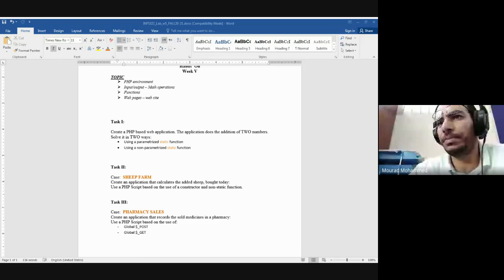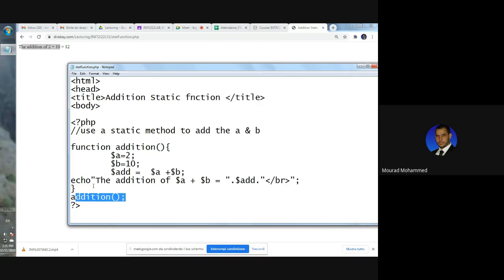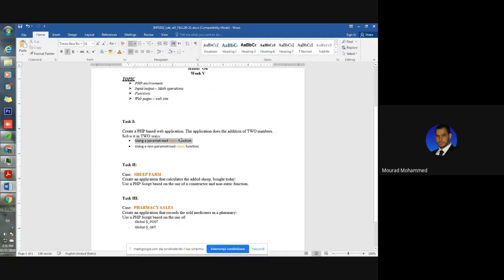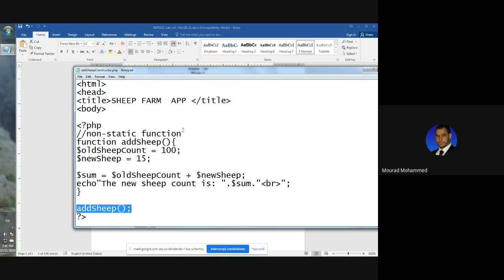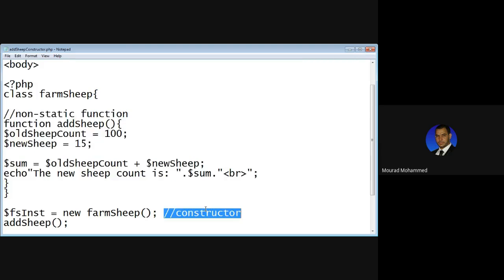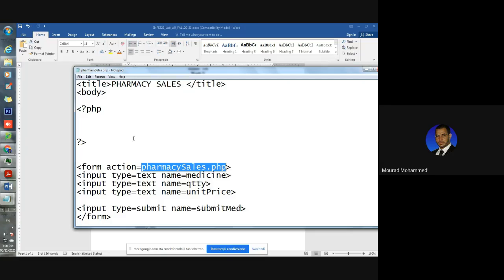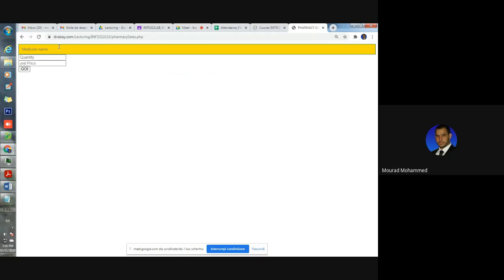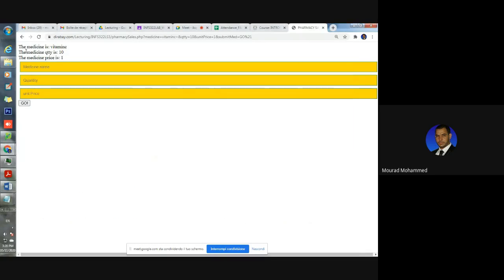INFS322LABW8C1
php
Static functions
Constructor